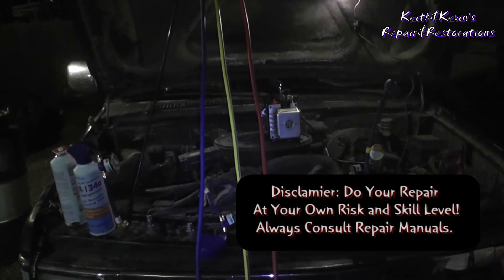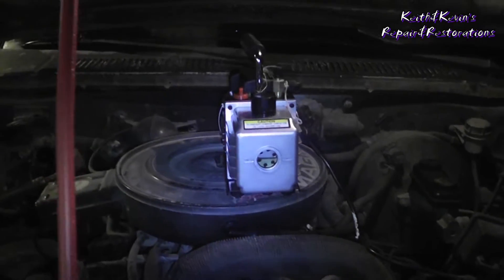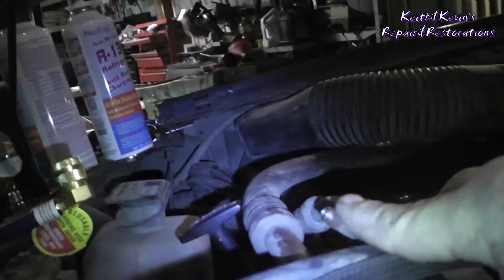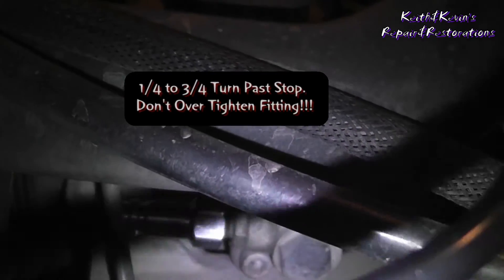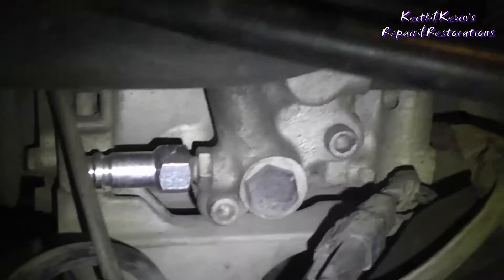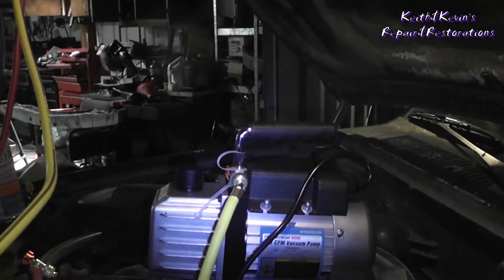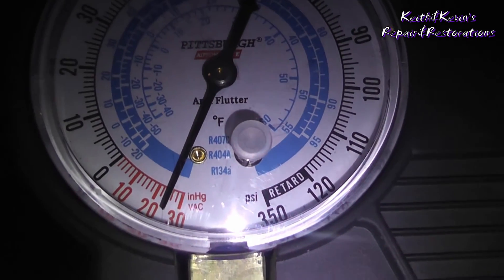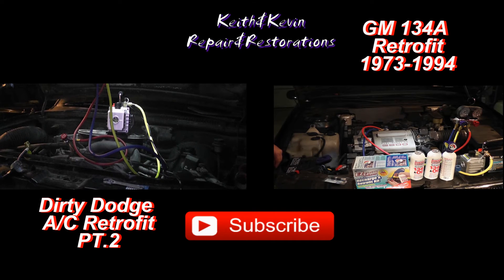How to convert From R-12 To 134A Retrofit Kit Dirty Dodge Dodge Dakota 4x4 5.2L Pt.1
We have a 1992 Dodge Dakota with 5.2L V8 that is black and need to have the A/C work again. This is a r-12 system and needs to fully converted to 134a. This guide is the quick and dirty way to convert to 134a.